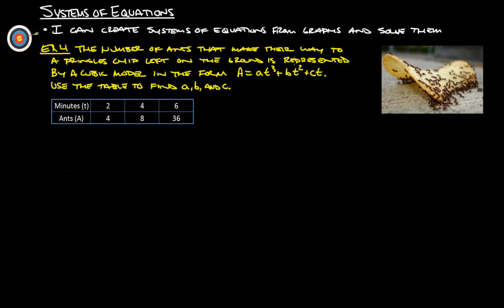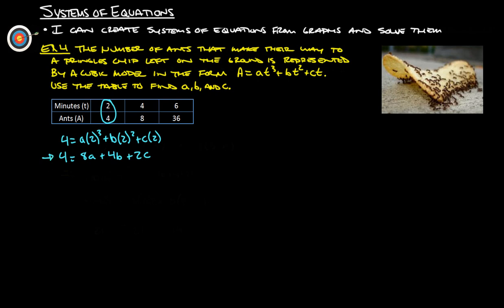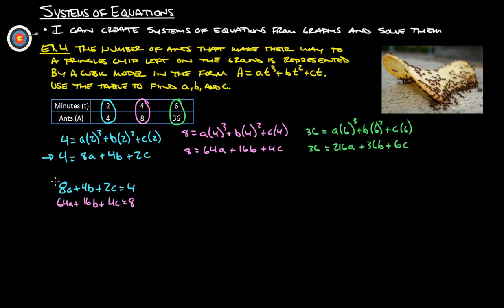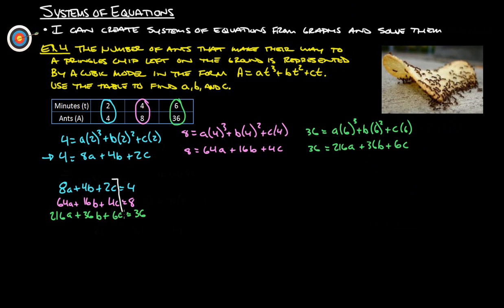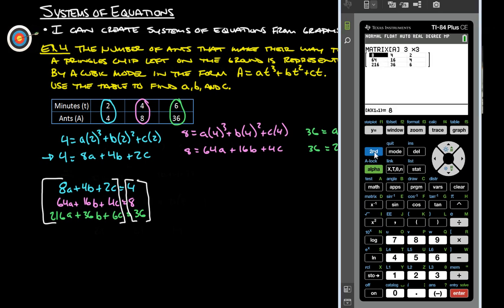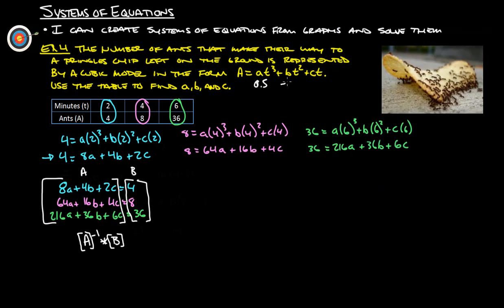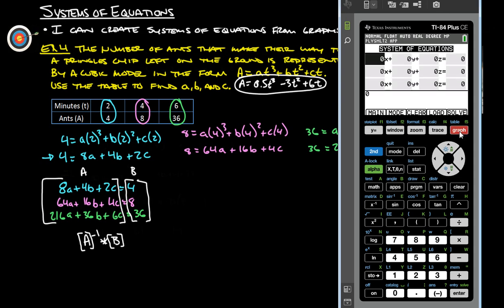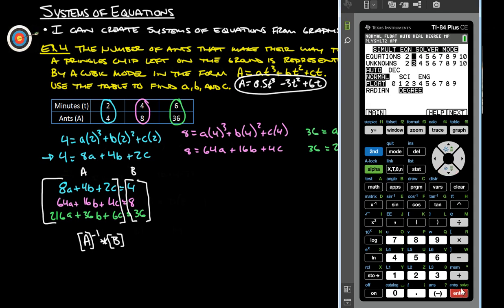**4D Systems of Equations (With Matrices)